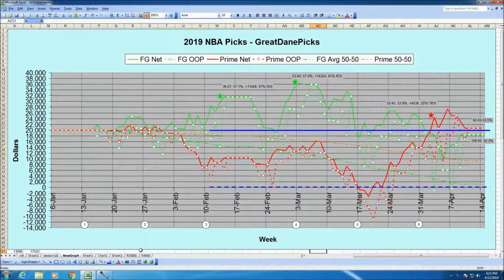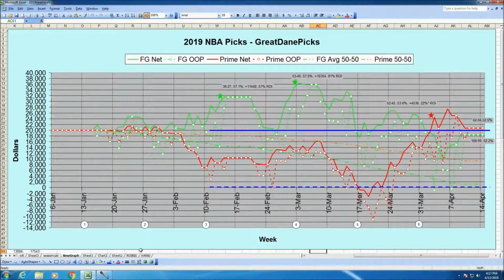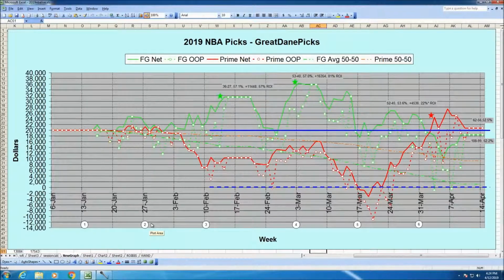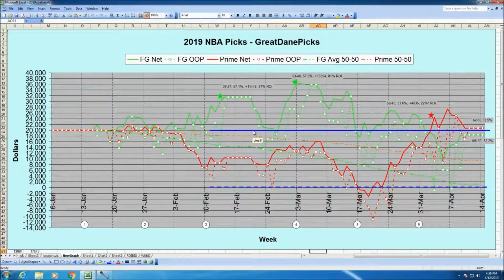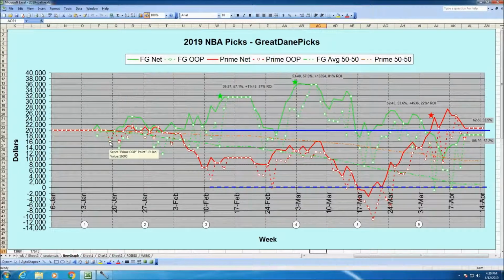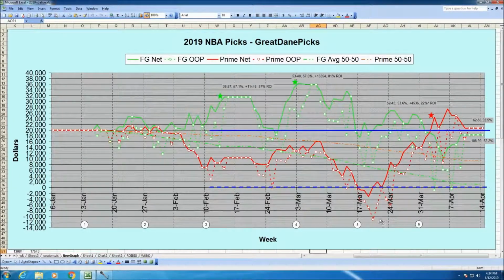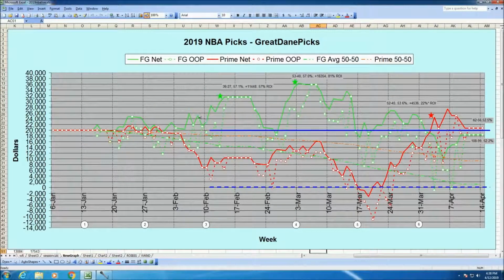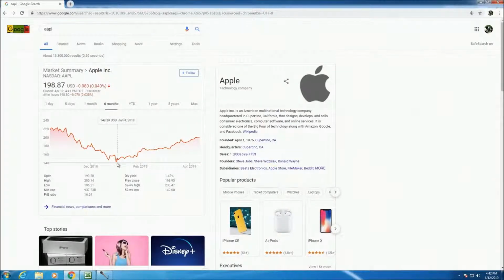2019 NBA PAID ENDOFYEAR WRAPUP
Struggling season that ultimately paid off but also not feeling great.  Here is the summary.  Lets just call it 15% ROI.